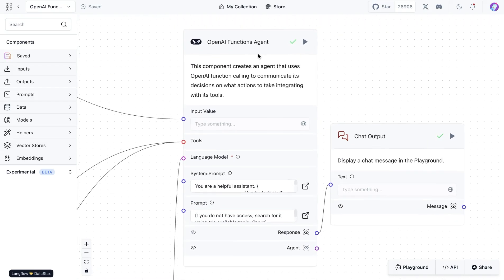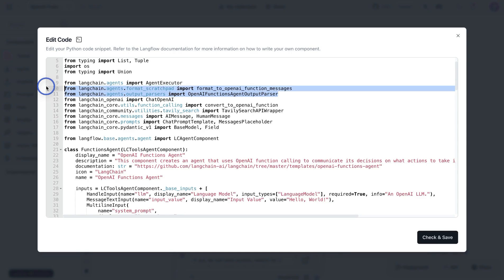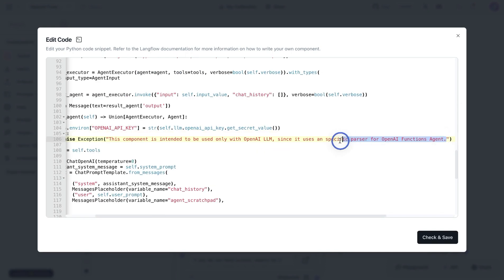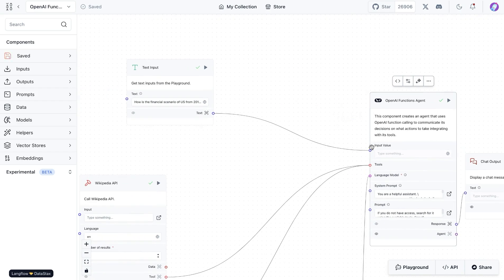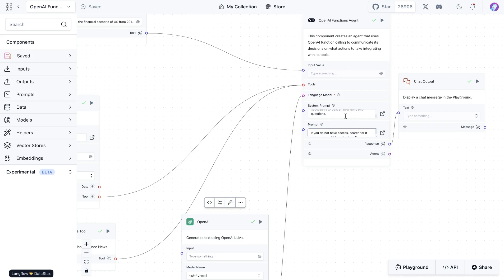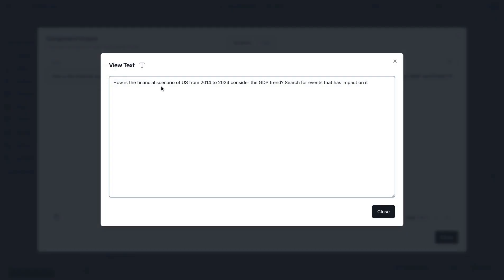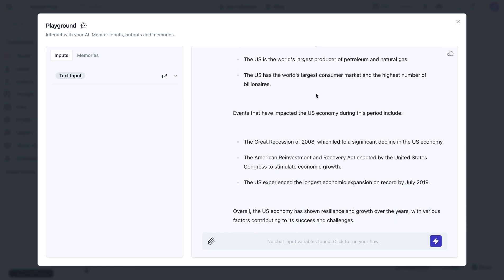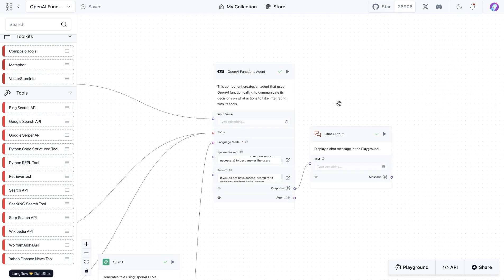OpenAI Functions Agent in Langflow: Supercharge Your AI Tools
Leverage the power of OpenAI Functions Agent in Langflow to create more dynamic and capable AI applications. This tutorial walks you through the setup, customization, and practical use of this powerful tool.

0:00 - Introduction to OpenAI Functions Agent
0:29 - Importing and setting up the agent in Langflow
0:57 - Customizing the agent with prompts and tools
1:21 - Important setup tips and considerations
1:52 - Demonstrating the agent with a financial scenario question
2:18 - Overview of agent response generation
2:29 - Expanding functionality with additional tools
2:37 - Creating custom components and tools
2:46 - Where to find this component and flow

Learn how to integrate OpenAI's function calling capabilities into your Langflow projects, enabling more sophisticated AI interactions and tool utilization. Perfect for developers and AI enthusiasts looking to enhance their language model applications.

Check out the Langflow store to download this component and flow. Experiment with it and take your AI projects to the next level!